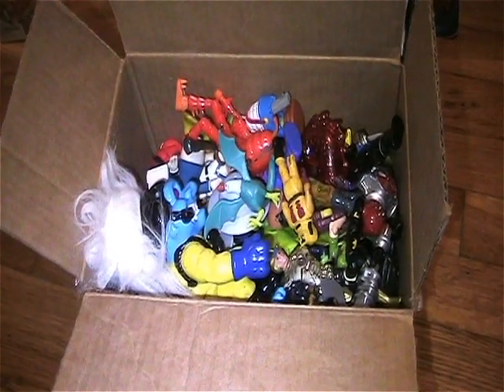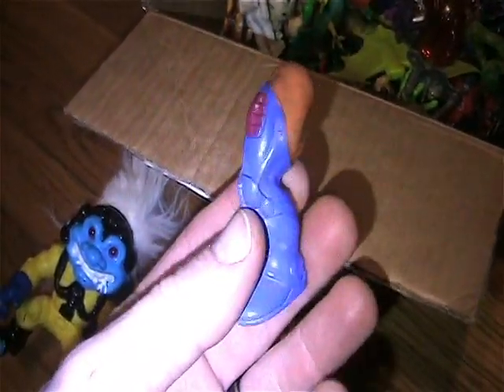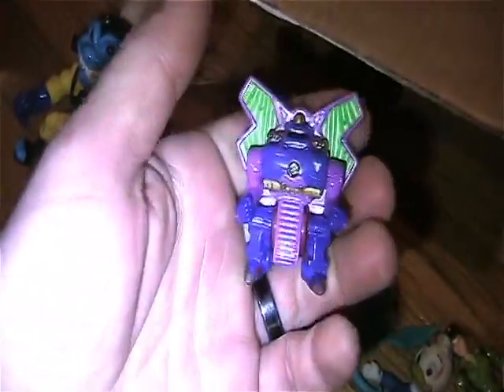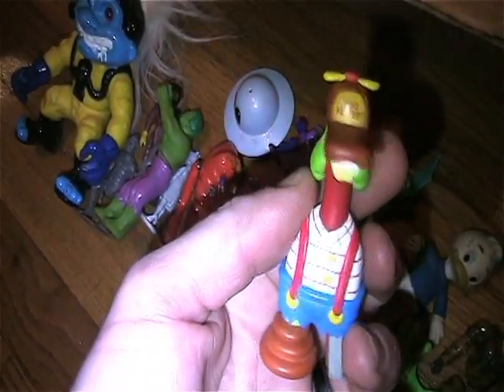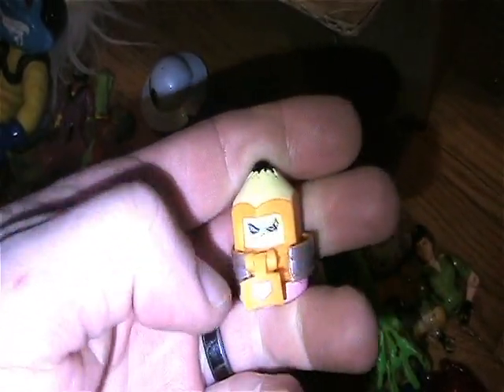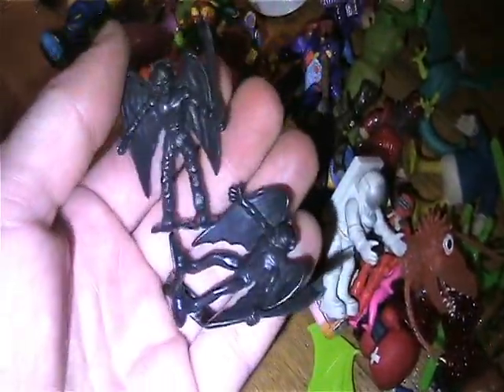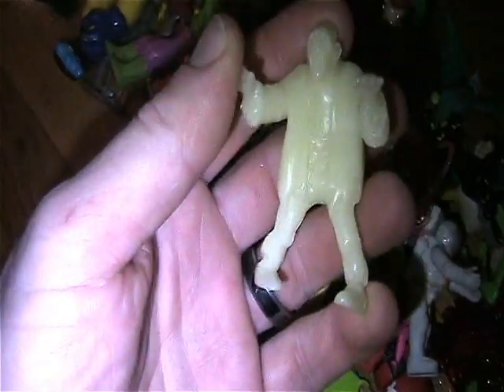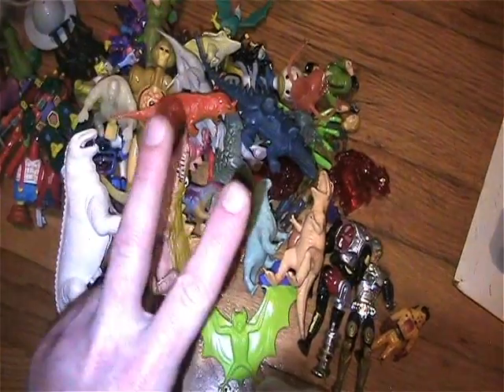Another Great Trade Package From The Merry Toy Collector!!!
Hi everyone! Got a package in the mail from a trader buddy and wanted to share its contents with you.